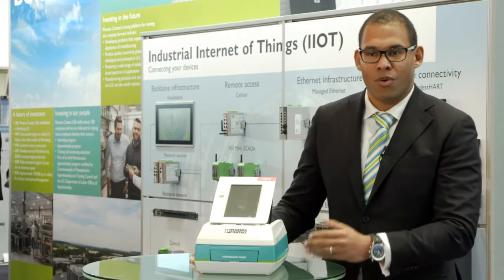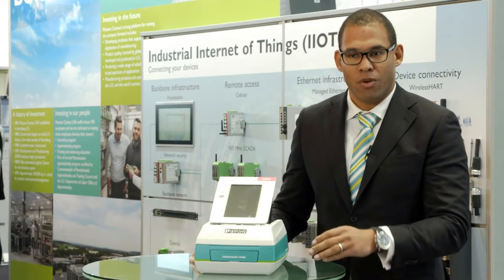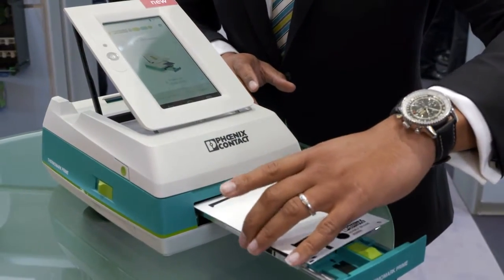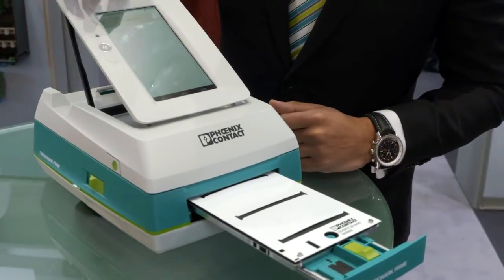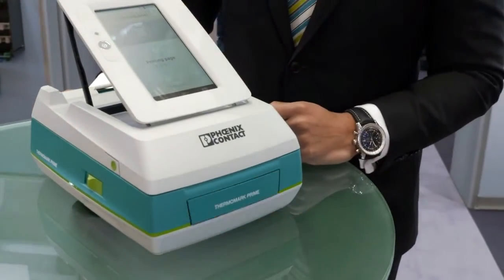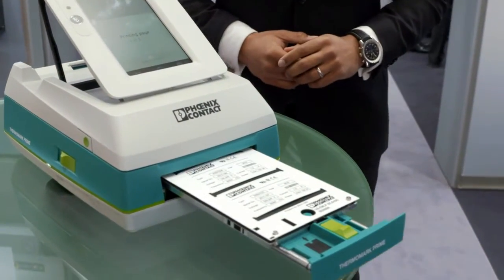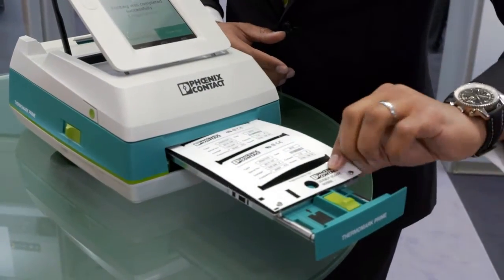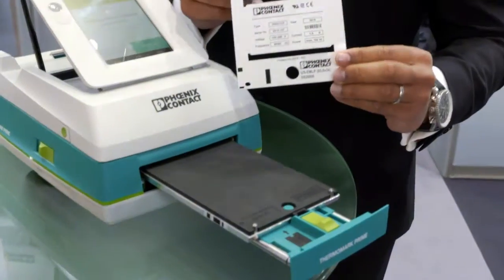THERMOMARK PRIME Mobile Printers - Phoenix Contact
Regardless of your work environment, on the shop floor or in the field, THERMOMARK PRIME enables you to print and produce label identification with ease.